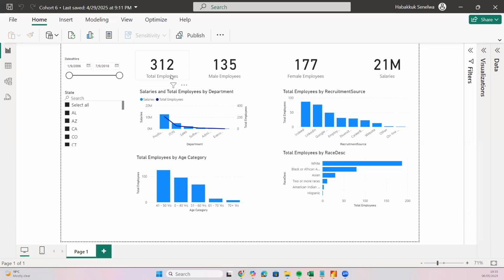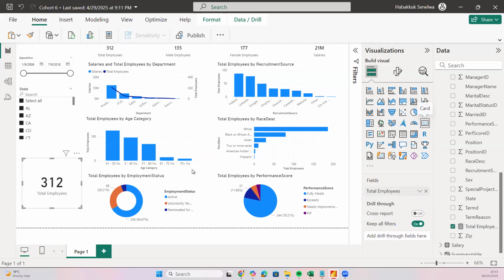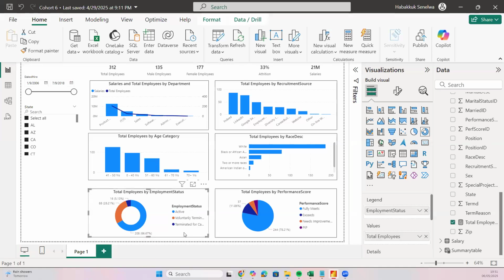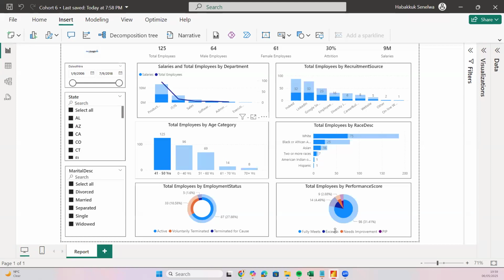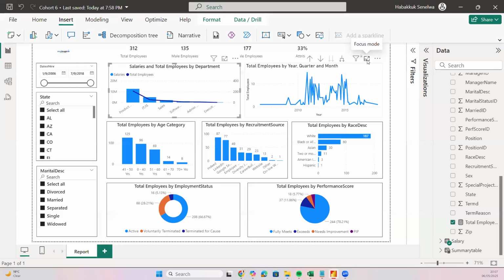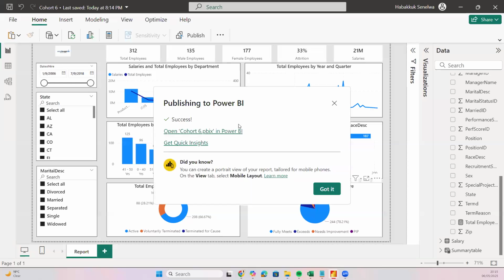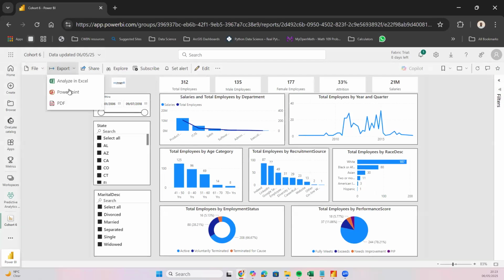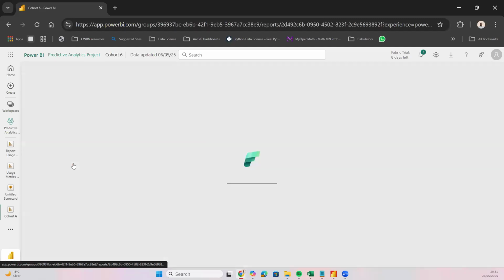Data Analysis and Visualization with Power BI Lesson 4 - coh 6